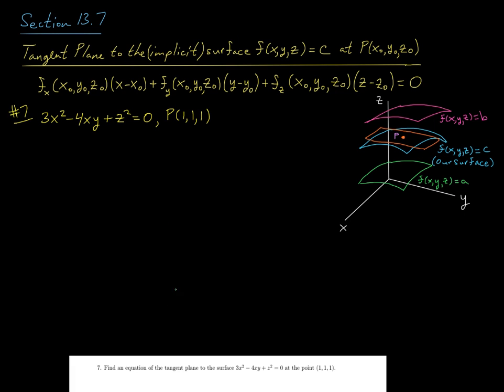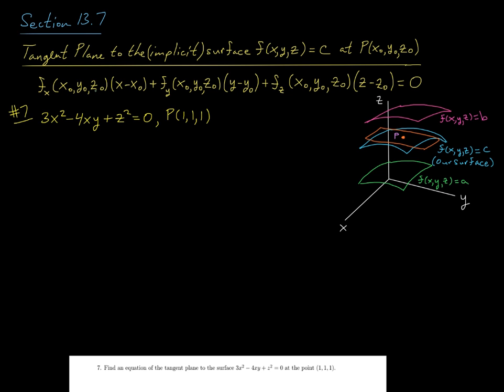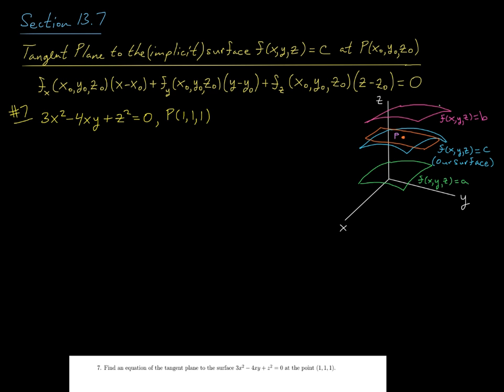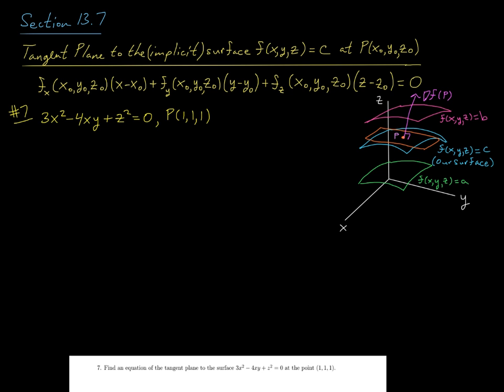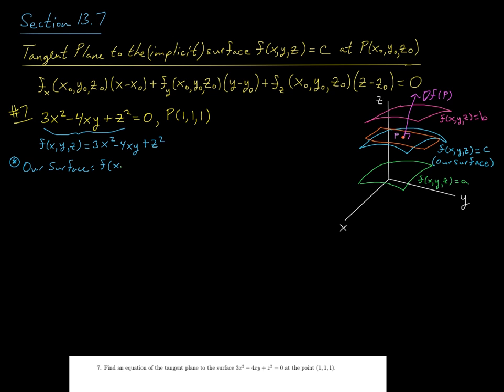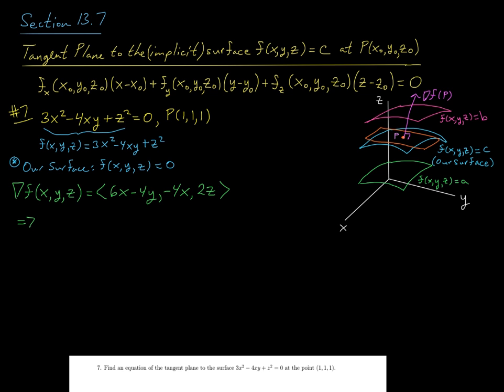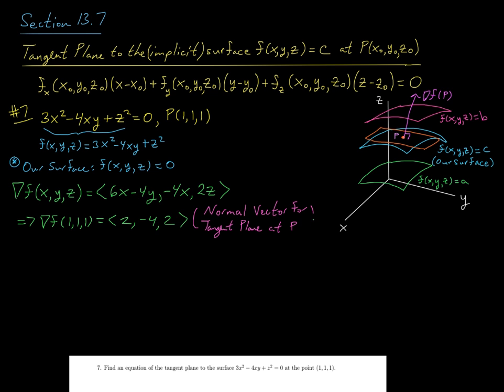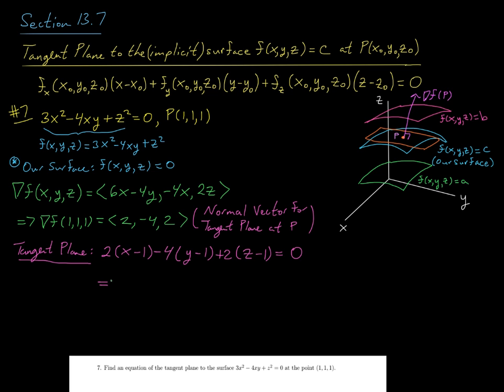Tangent Planes and Linear Approximation #7